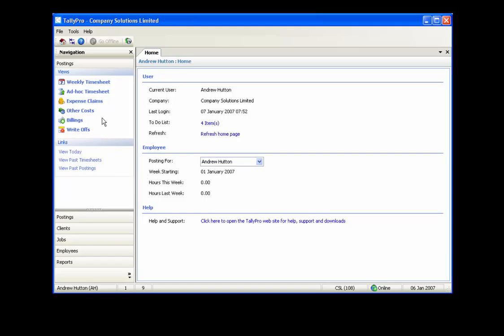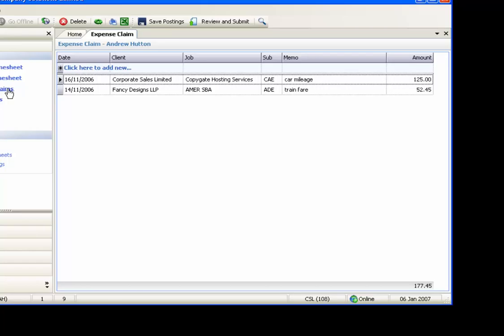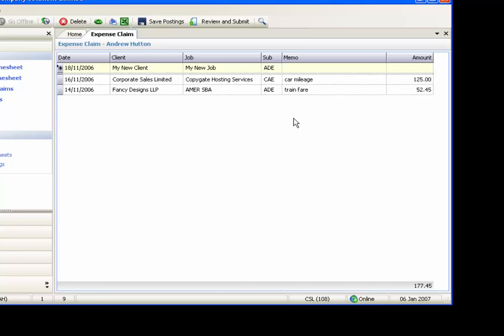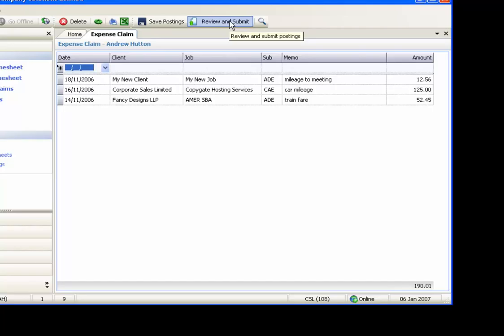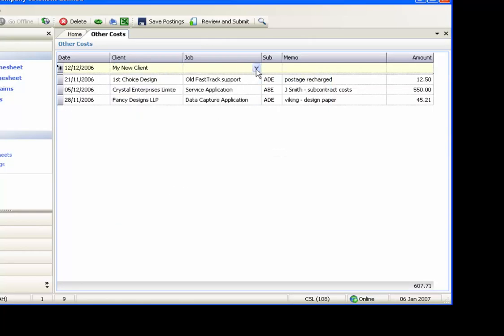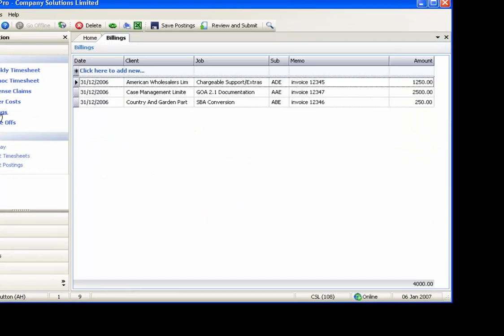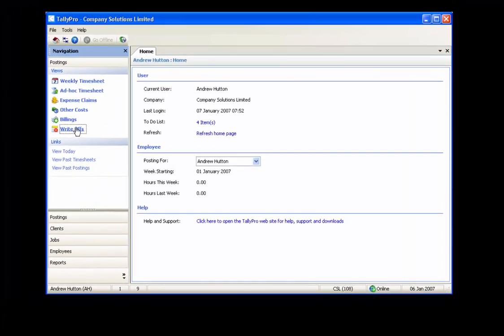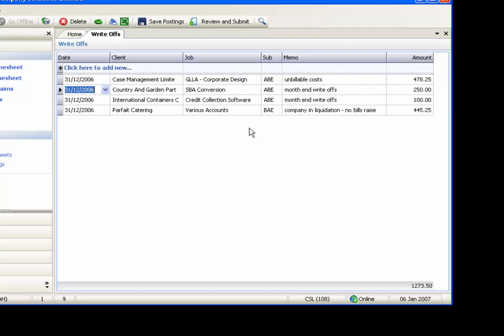TallyPro Demo - 07 Other Postings